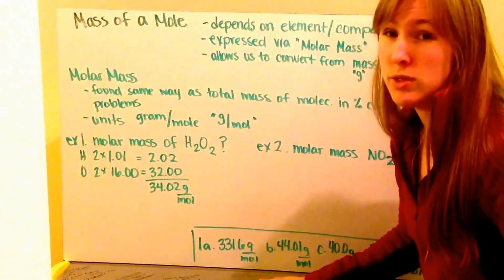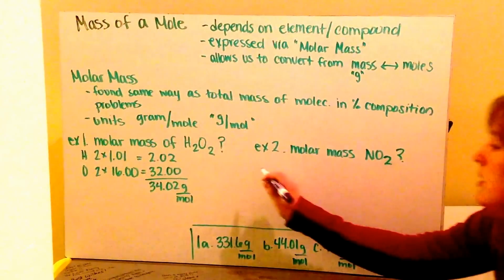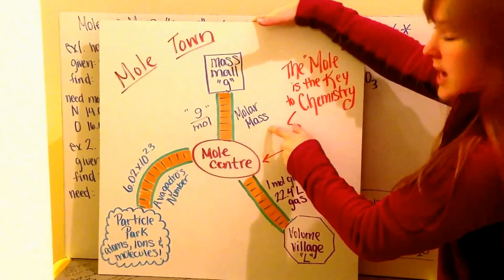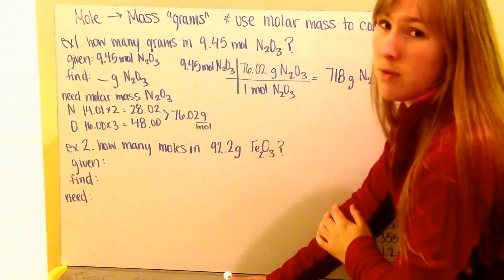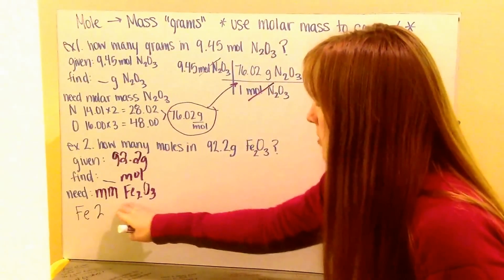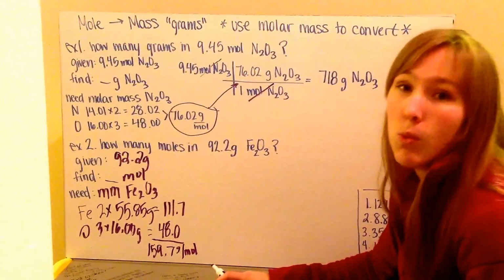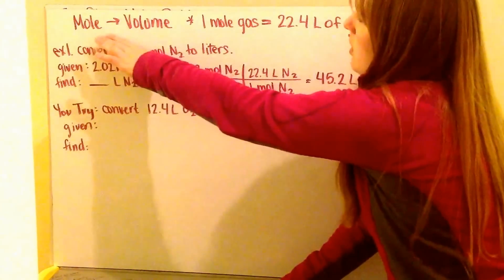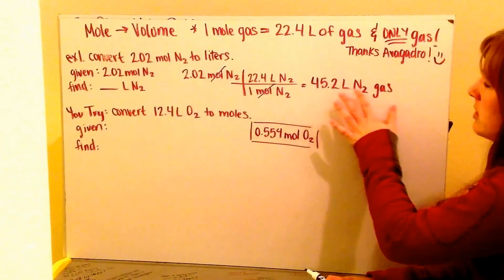Mole 1 Step Problems Part 2